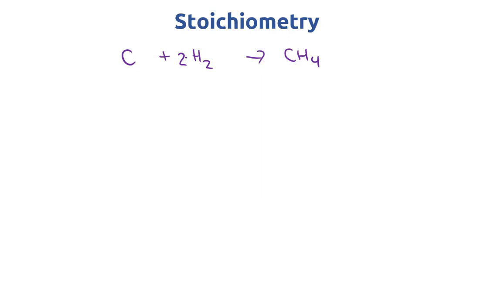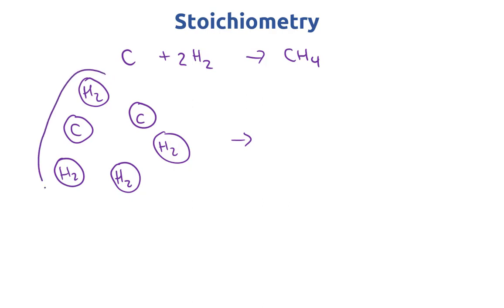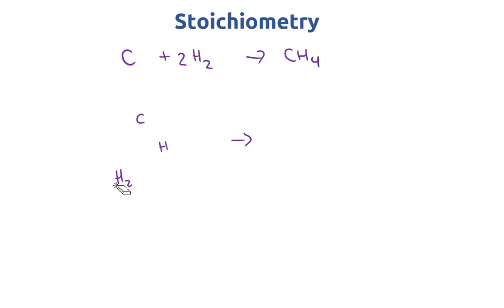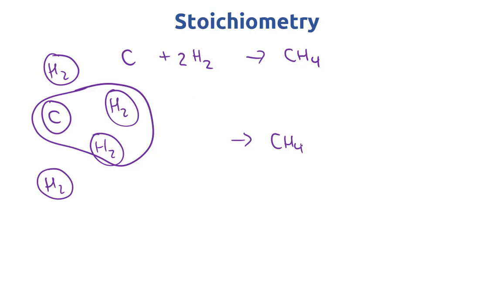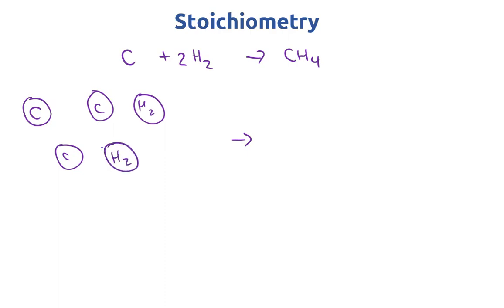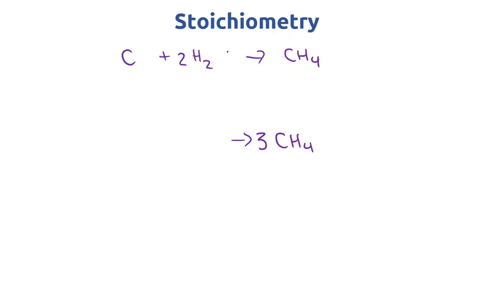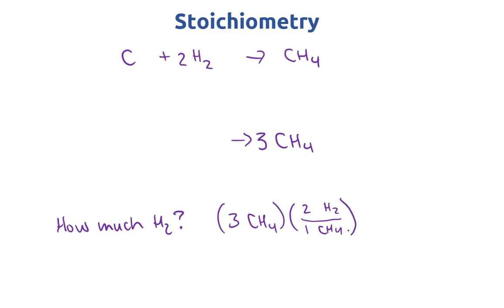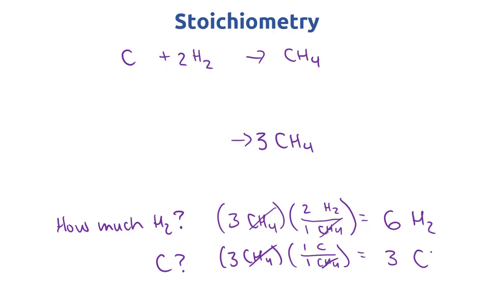Chemistry Review: Stoichiometry Part 1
This video will review the basics of stoichiometry and limiting reagents.